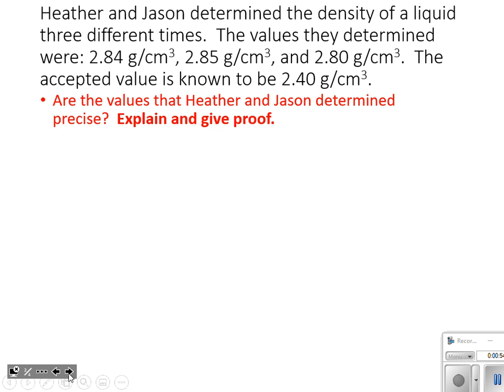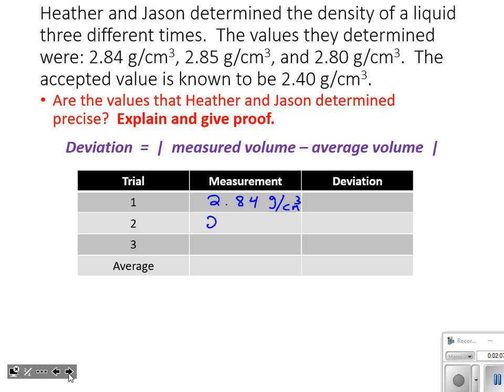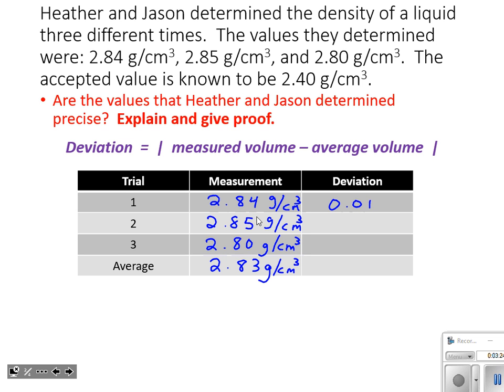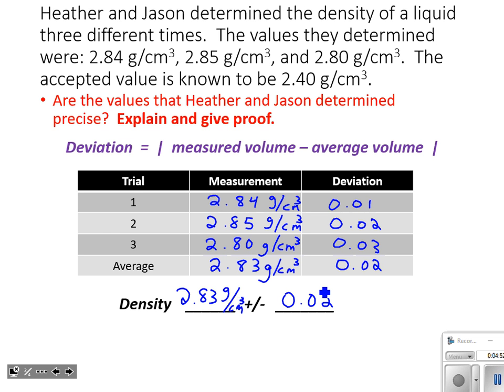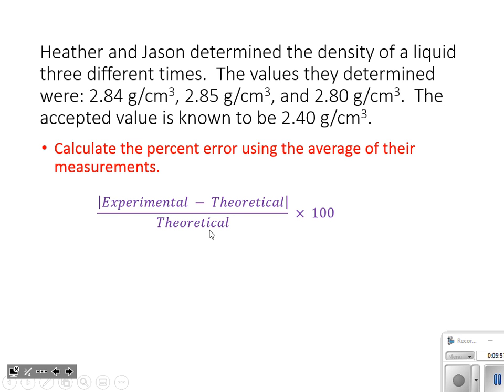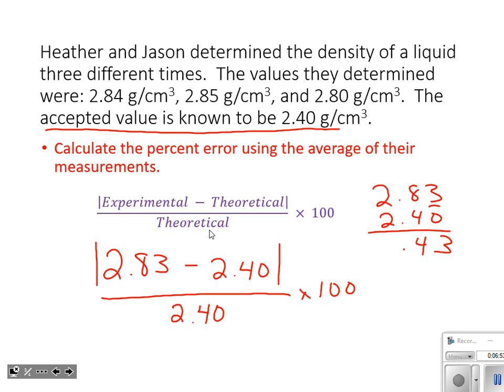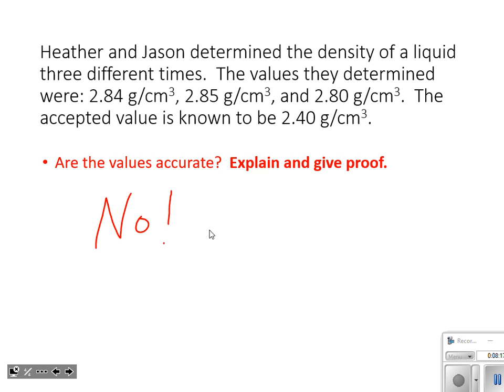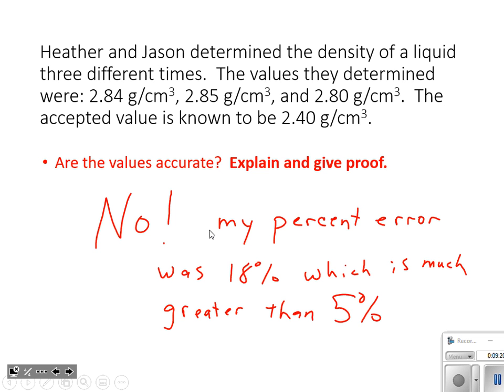Entrance Slip Accuracy and Precision